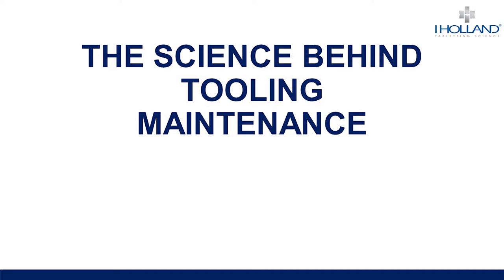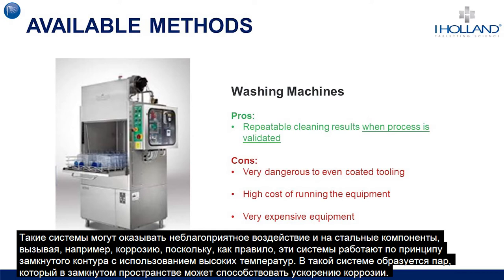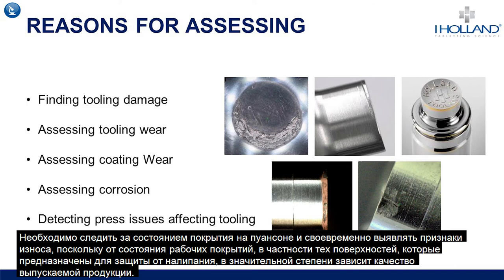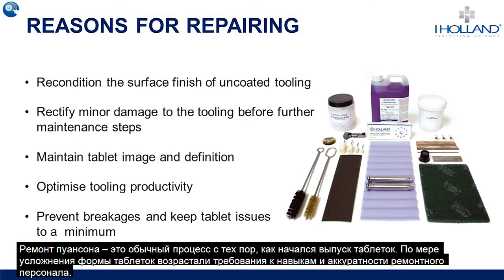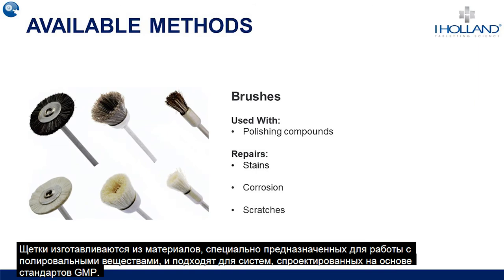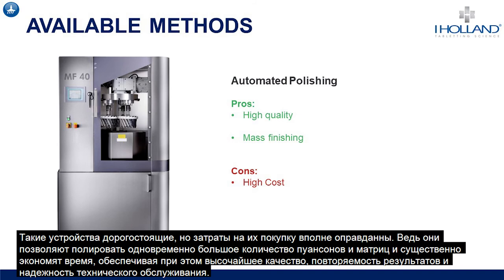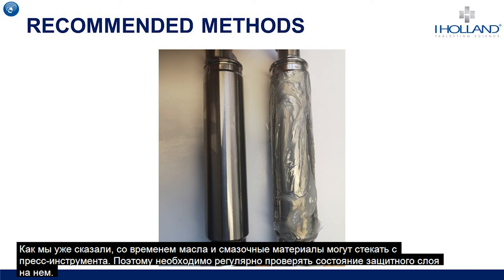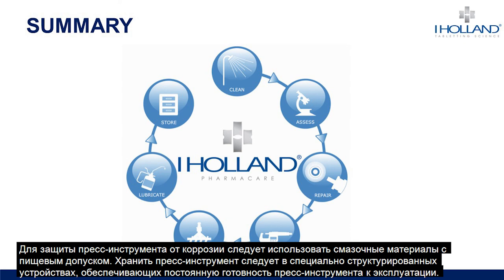Вебинар компании IHOLLAND - 7 шагов: обслуживание пресс-инструмента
Вебинар 7 шагов: обслуживание пресс-инструмента